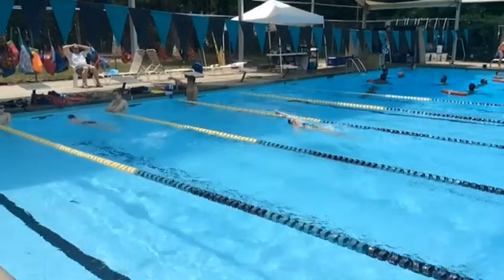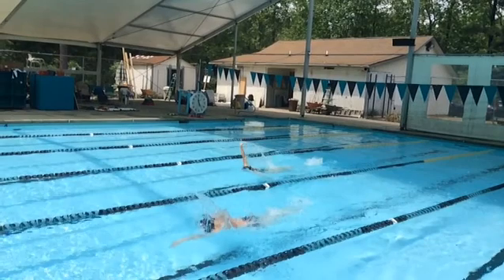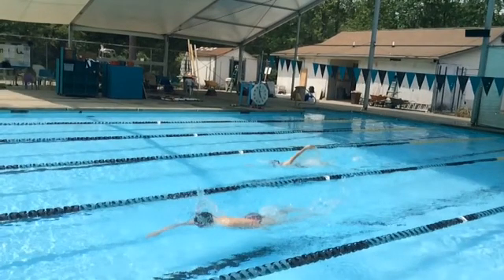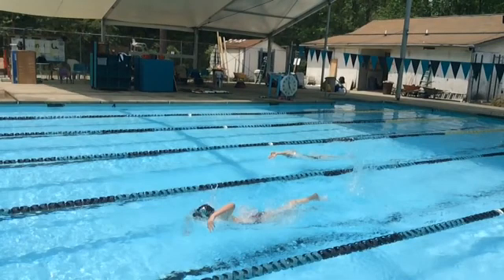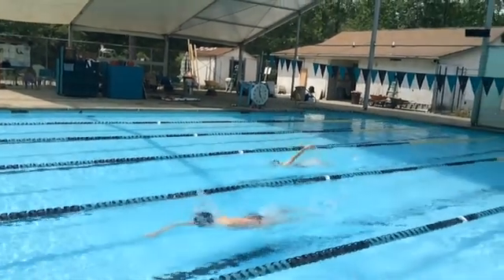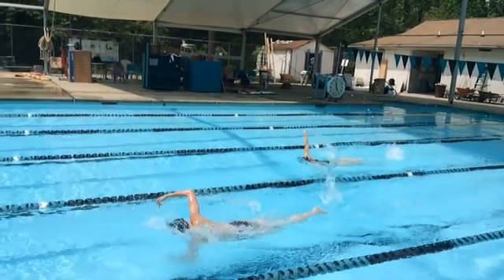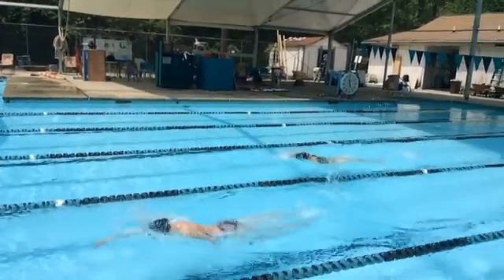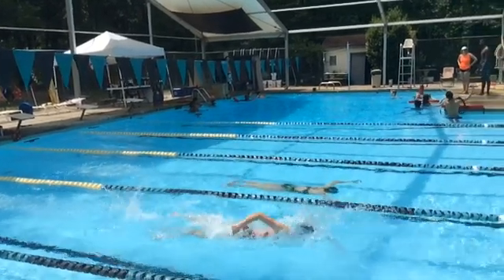SJ free (4/27/14)